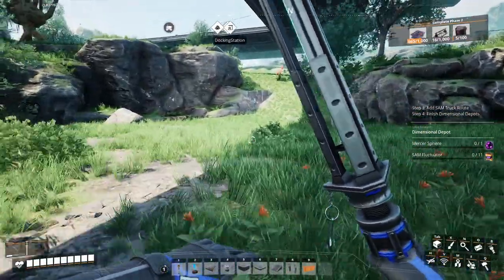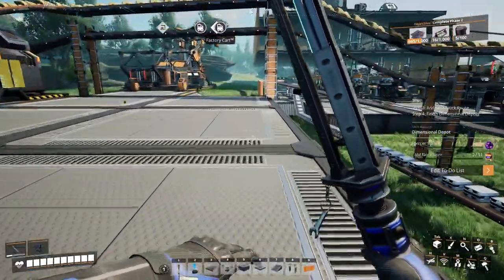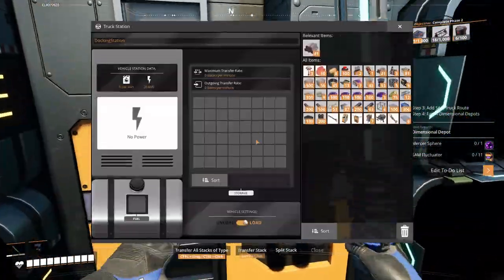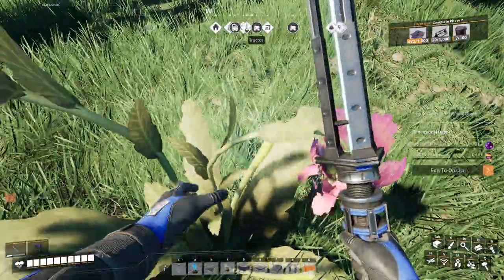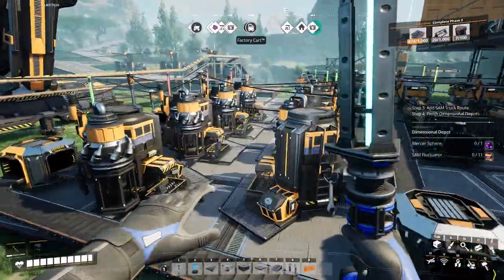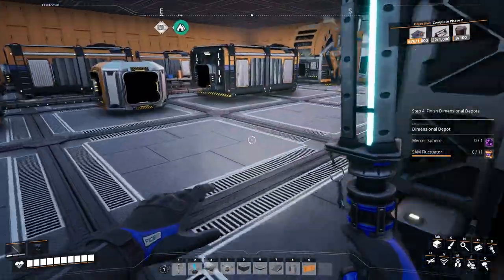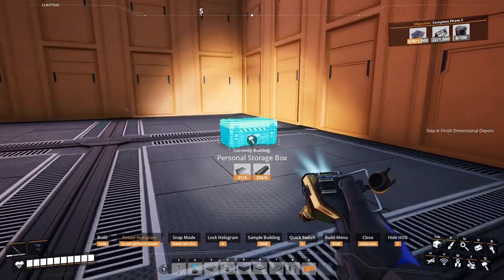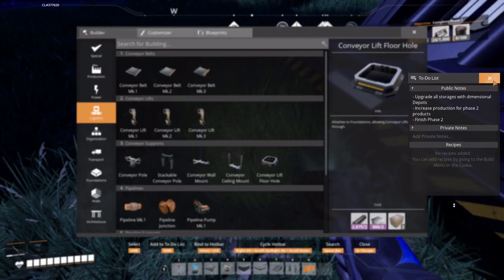Satisfactory 1.0 Episode 43: Finished SAM and Dimensional Depots!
Today we finished up the SAM truck route, and Dimensional Depots.